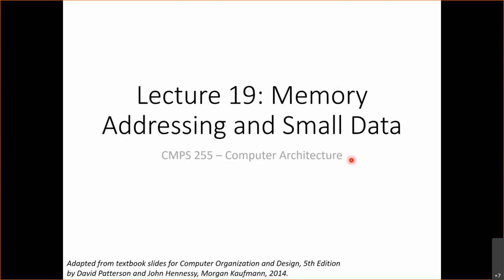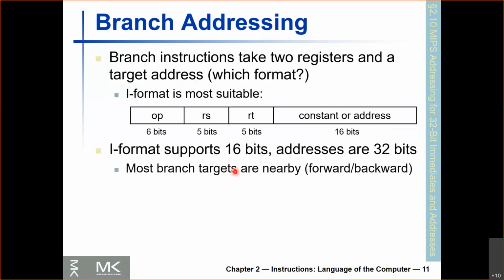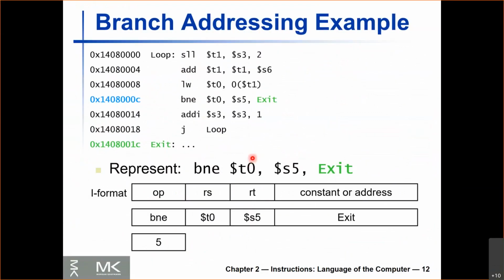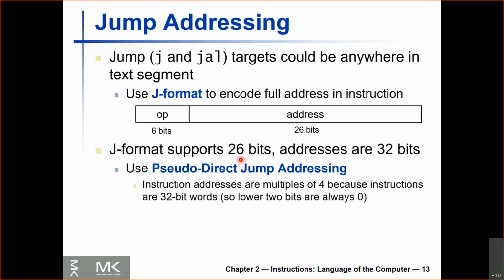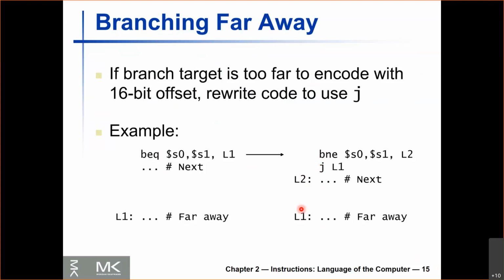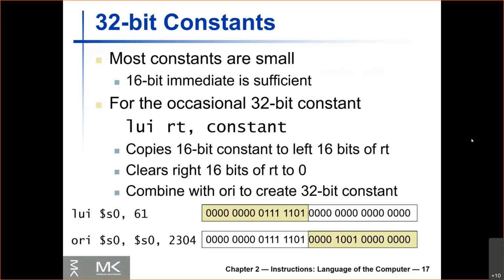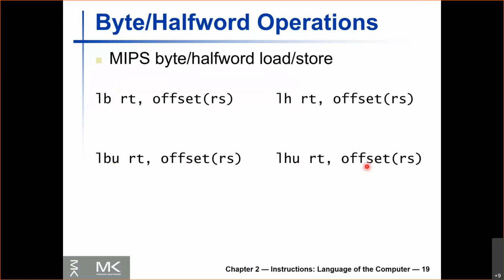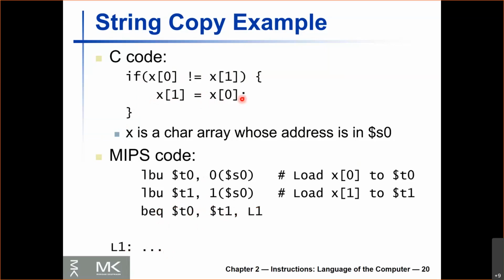Lecture 19 - Memory Addressing and Small Data